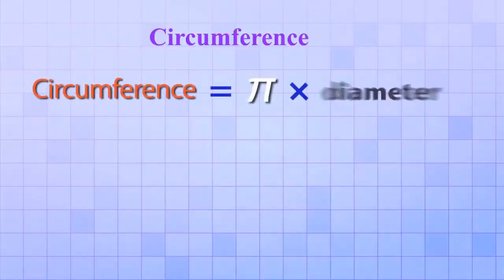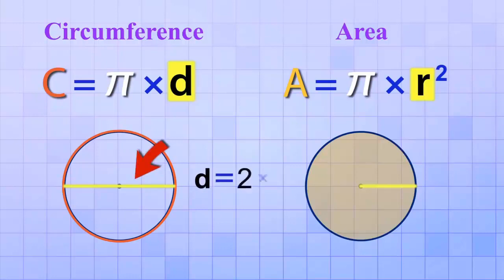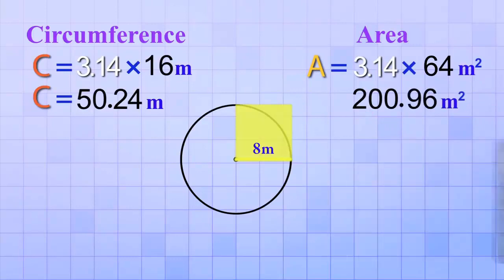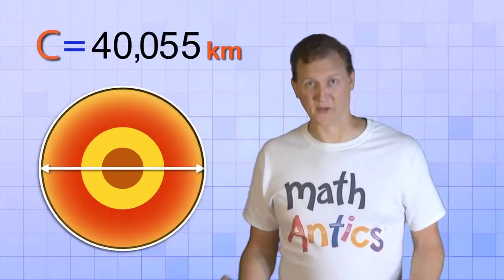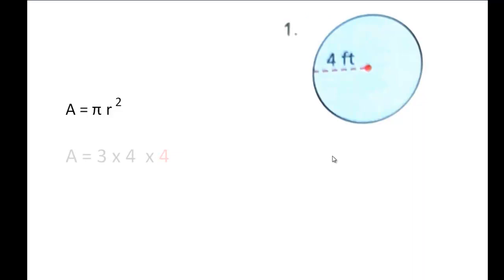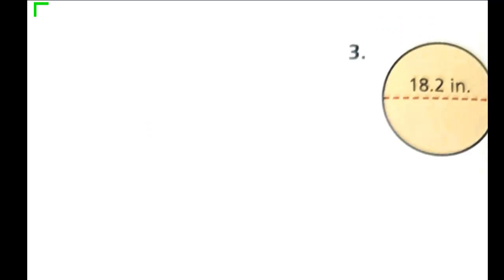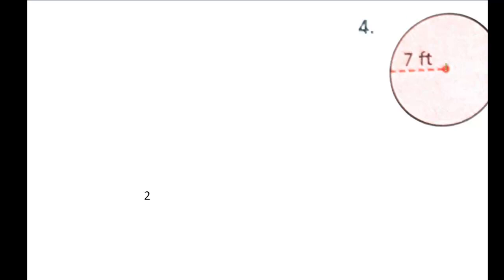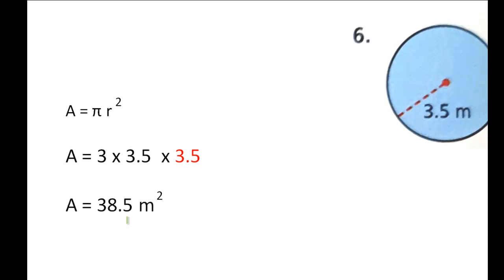Math Gr6 L5 Part2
Ch 10 L5 Area of Circle

Solving Student book Pg560